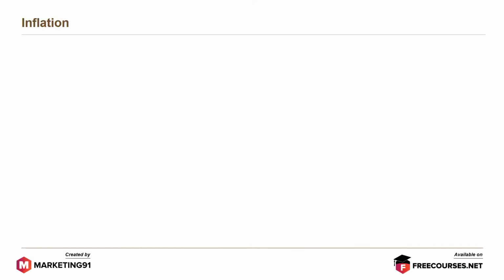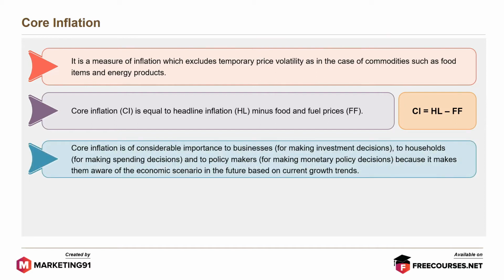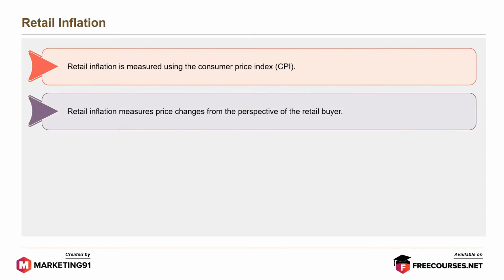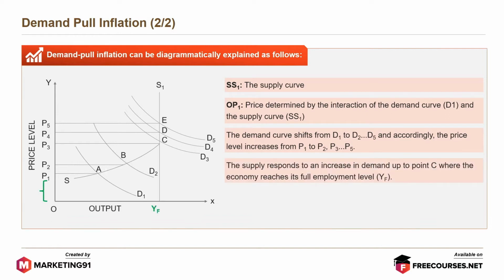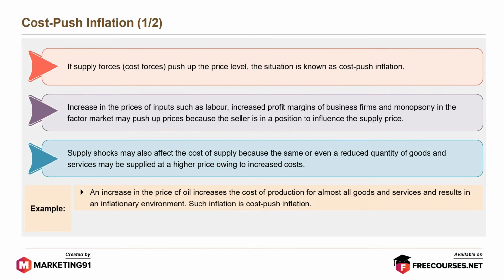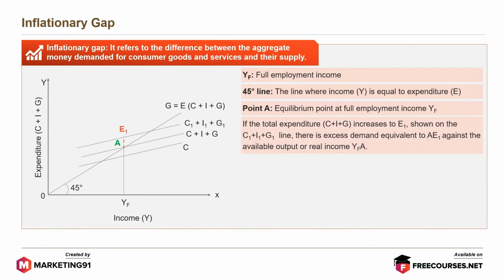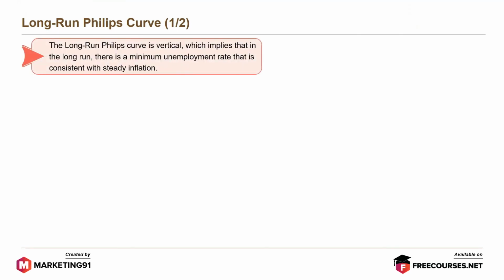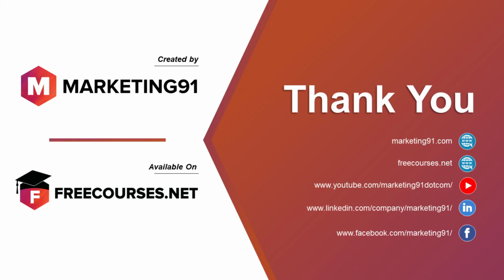Inflation Part 2 | Concepts of Inflation | Types of Inflation (Economics - 12)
Inflation refers to the state of constant decline in the value of money with a constant increase in the price.

Inflation can be single-digit with price rise by 0 to 9.99% every year and double-digit with a rise by 10 to 99% every year.

Concepts of inflation

1. Headline Inflation

Refers to the measure of total inflation within an economy and includes the rise of price in commodities like fuel, food. Headline Inflation is measured with WPI.

2. Core Inflation

Refers to the measure of inflation that excludes temporary price volatility in some commodities. It is a reflection of the inflation trend in an economy.

3. Food Inflation

Food inflation refers to the state where there is an increase in the wholesale price index of essential food items relative to the consumer price index.

4. Retail Inflation

Retail inflation refers to the change in the price index over a specific time.

Demand-Pull Inflation

Demand-Pull Inflation refers to an increase in demand due to an increase in consumer income. In such cases, the demand has a greater impact on increasing prices.

Example

Once a restaurant is getting good reviews there will be an increase in the prices on the menu.

Cost-Push Inflation

Cost-Push Inflation refers to the situation where the supply force pushes the price levels upwards.

Inflationary Gap

Inflationary Gap refers to the gap or difference between full-employment real GDP and its real GDP in an economy.

In simple terms, it is the difference between the aggregate money demand and supply for consumer goods and services.

Philips Curve: Introduction

Philips Curve refers to the inverse relationship between the rate of unemployment and the rate of inflation.

Long Run Philips Curve

Long Run Philips Curve refers to a straight vertical curve that in the long run there will be no trade-off between unemployment and inflation.

This video is the 2nd video on Inflation. It covers the various types of inflation and has the following sub-topics

Time Stamps

0:00 What are the Types of Inflation?
00:45 Headline Inflation
01:06 Core Inflation
01:54 Food Inflation
02:48 Retail Inflation
03:15 Demand-Pull Inflation
04:27 Demand-Pull Inflation: Example
04:56 Cost Pull Inflation
06:23 Inflationary Gap
07:25 Philips Curve: Introduction
08:12 Long Run Philips Curve